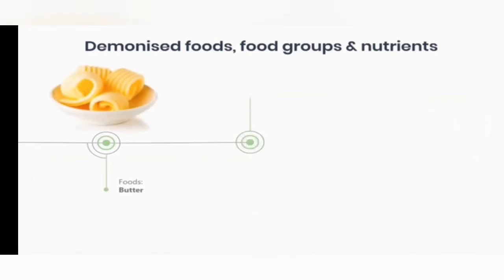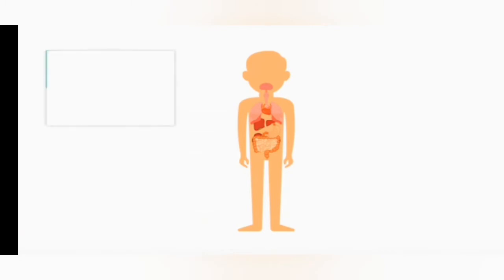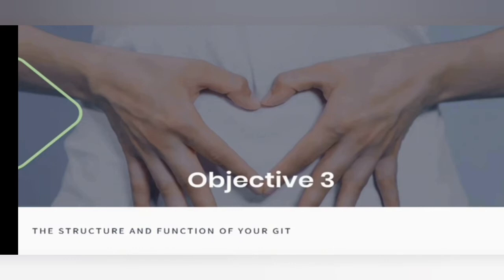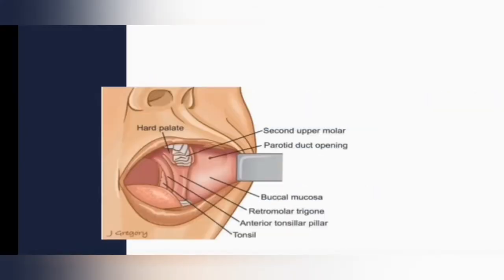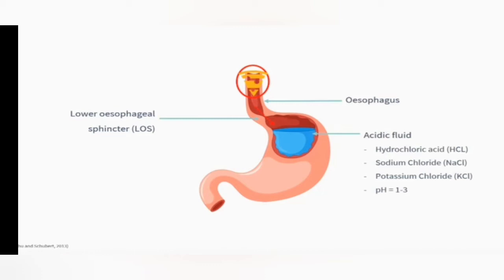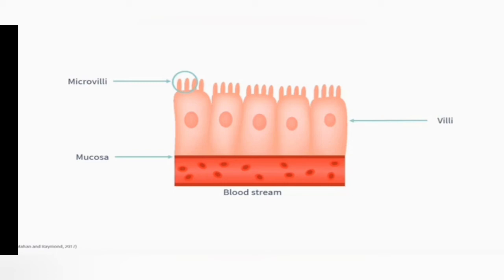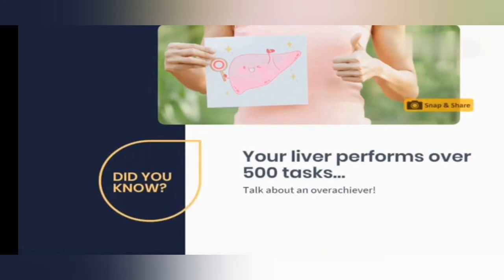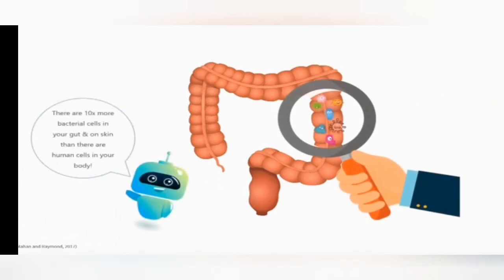FooD Nutrition and Diet (part -2) , Body basics, Anatomy and Physiology of Digestive system,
Welcome to all of you in the new session of nutrition which is body basics , in this lession actually we are going to deals with the Anatomy and physiology of the Digestive system/ GIT.

there are 3 core concepts for today lecture...

♧♧why nutrition is important

♧♧introduction to Food nutrition

♧♧Structures and function of digestion systems

Canadian Food plate Models..♡♡♡♡♡♡♡♡♡♡♧◇♧♡♧

♡♡♡ DIET BINGE CYCLE   ♡♡♡♡♡♡♡♡♡♡♡♡♡♡♡

A cycle of behaviors , thoughts and emotions experienced by

many people who suffer from the eating disorder ' BUlimia '

♡♡♡ MISS Creative INDIA ♡♡♡♡ by Myesa.  link is below.